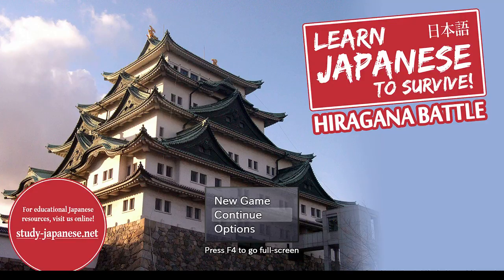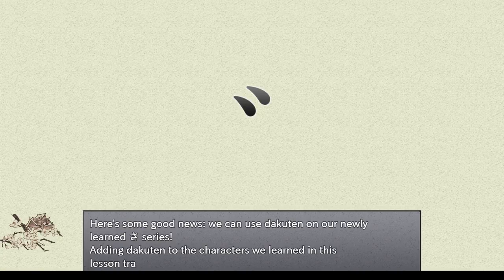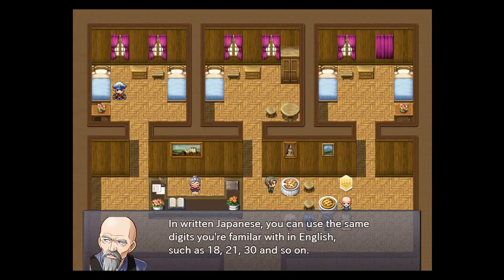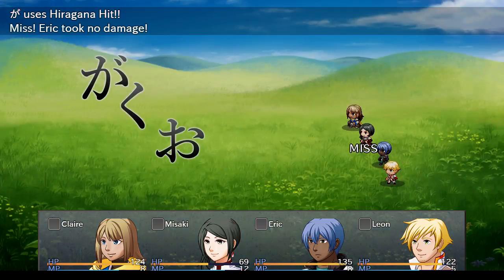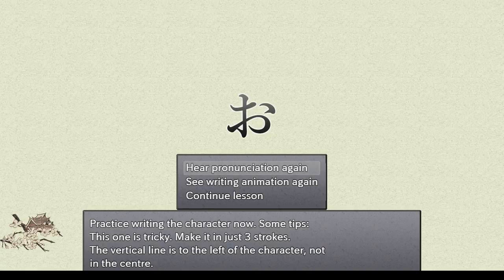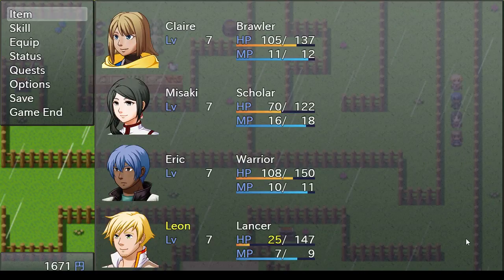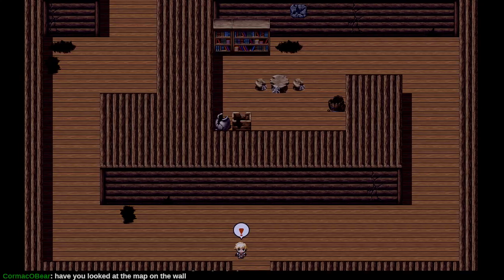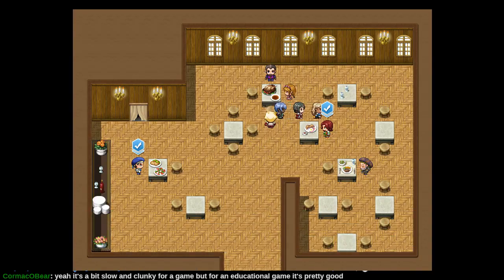Learning Japanese to Survive (Part 2)!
Today I stubbornly flail until I can swallow my pride and re-learn my lessons, after which things go smoothly. I should do better to be diligent in my studies in the future.